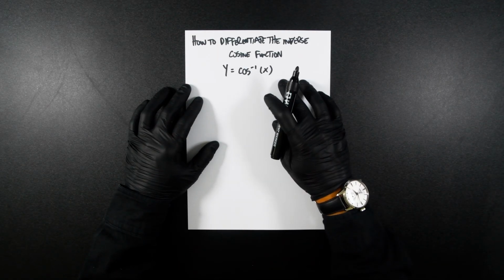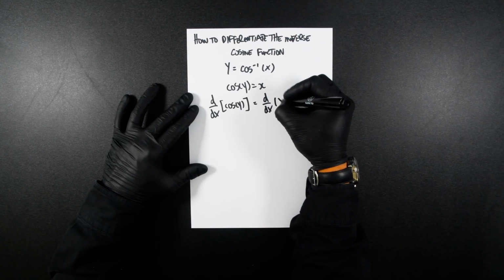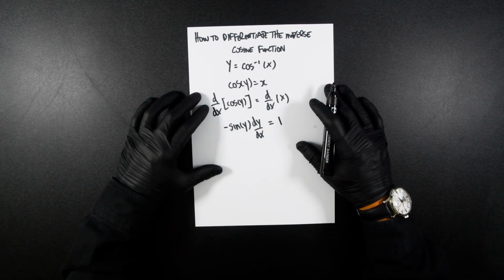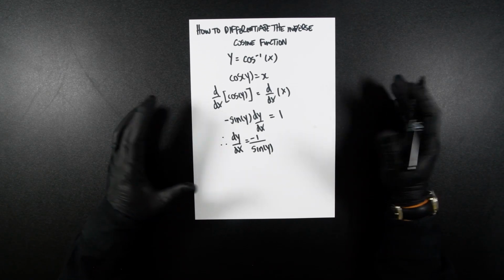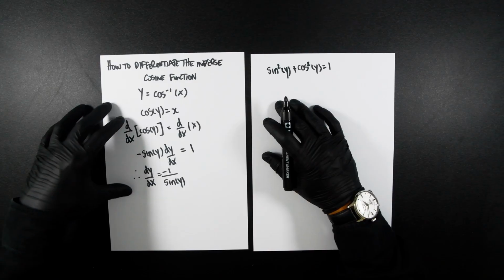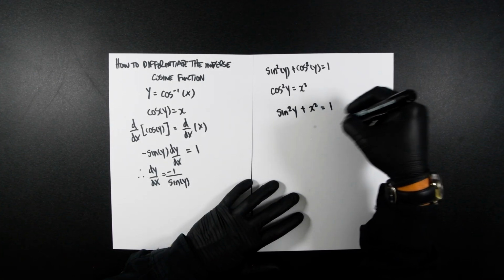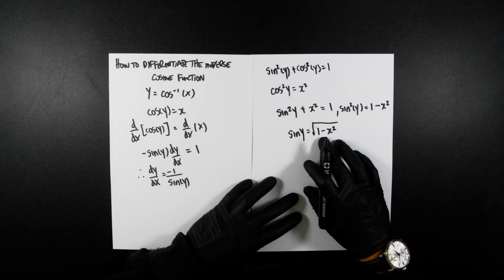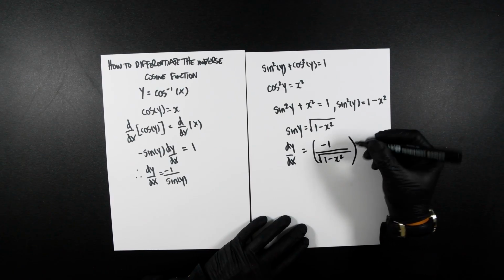How to Differentiate the Inverse Cosine Function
So you can differentiate sin or cos with ease? Maybe even chuck in a bit of chain rule and you haven't got a single problem, but what if there is a pesky -1  floating about? I got you.